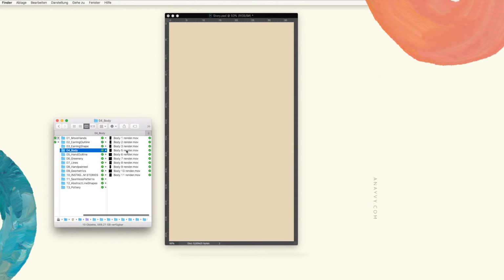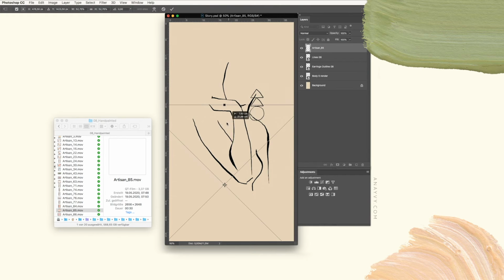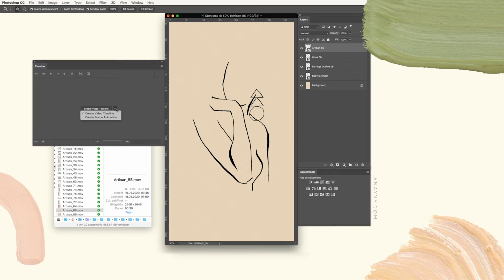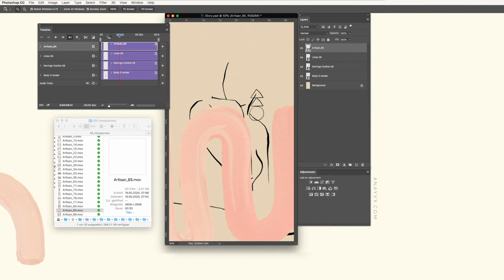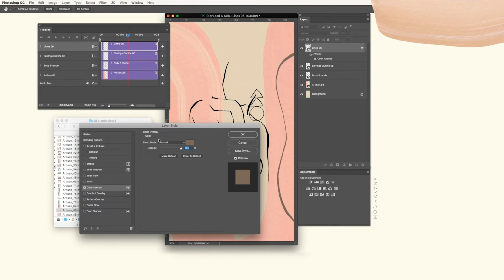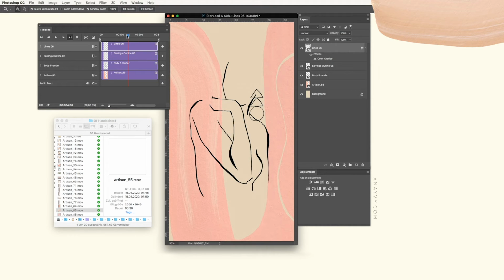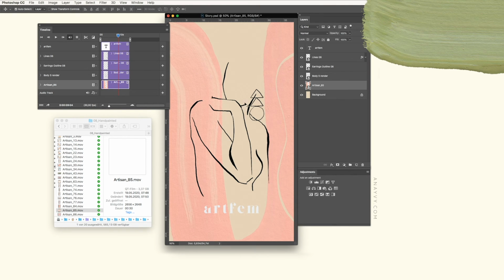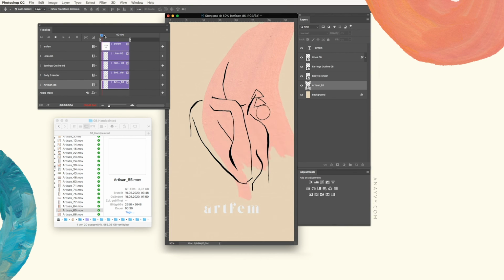Photoshop tutorial Line art gouache aniamtion feminine abstract shape collage clipart ana yvy design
A short Photoshop tutorial for our newest Line Art & Abstract Gouache Design Collection!

I show you how to create an animated story for instagram or animated video Pin for Pinterest. Have fun!